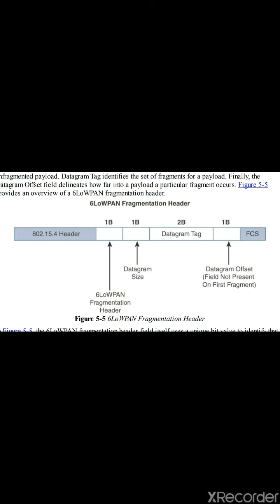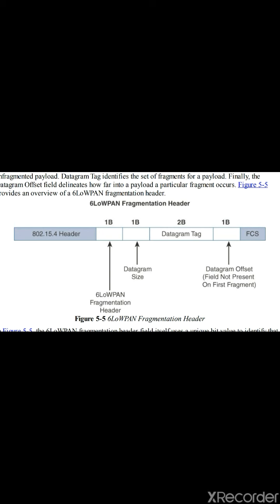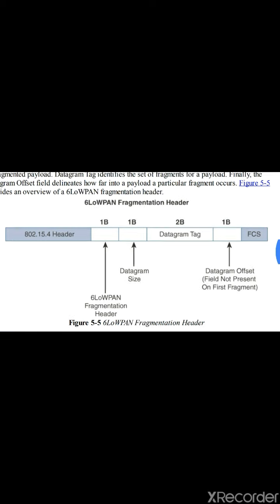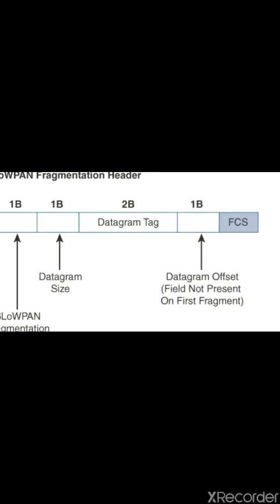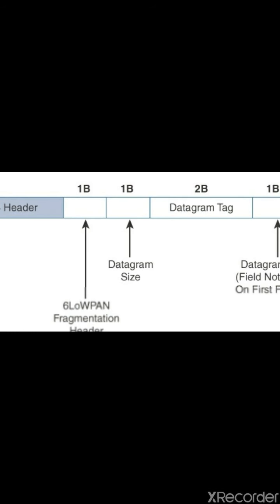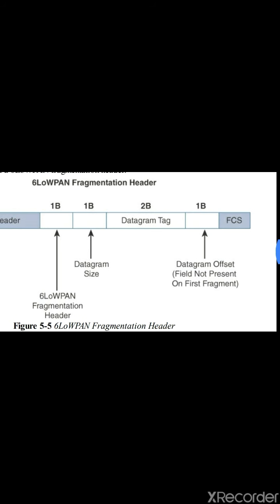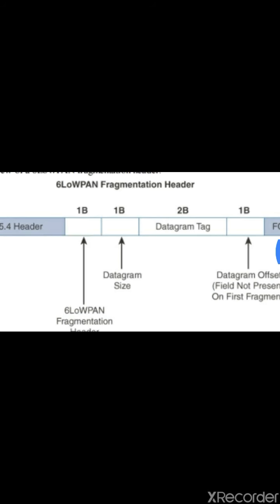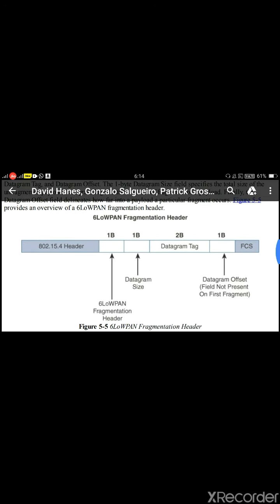IoT - Fragmentation /(15CS81)/Module 3 by Prof. Shweta Naik